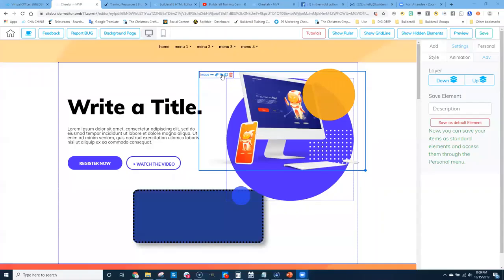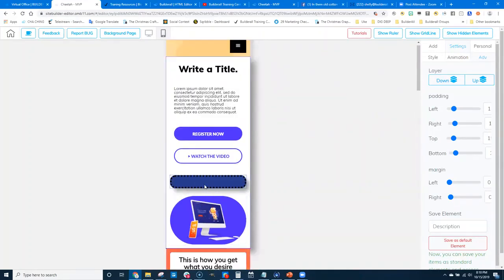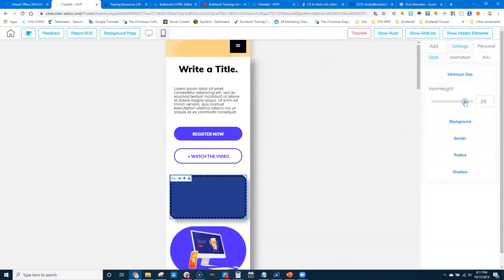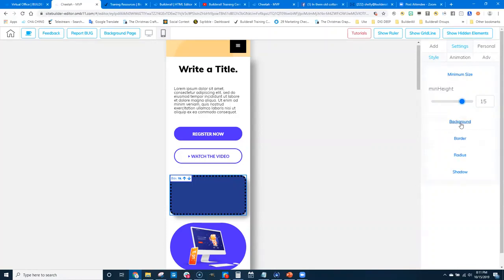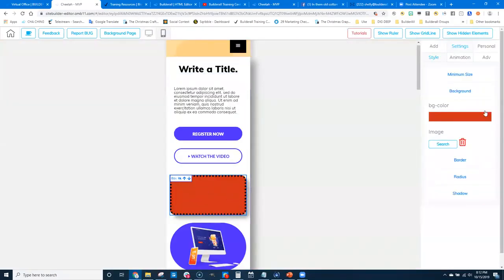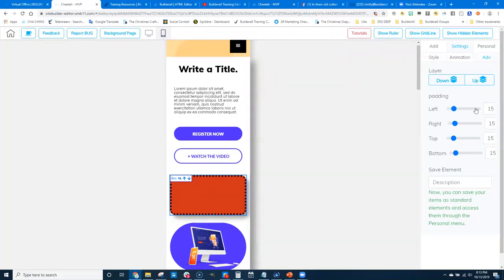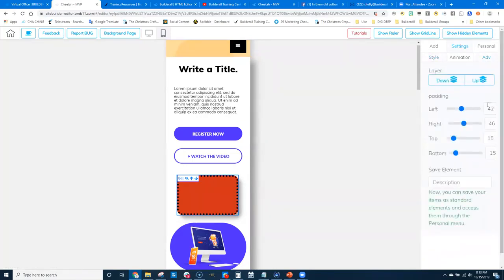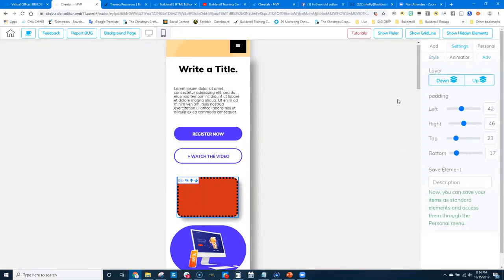Builderall Cheetah Builder NEW responsive website builder Part 3 - Mobile Responsive Website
New Builderall Cheetah Builder is in beta right now. It is a responsive website builder that is supposed to load really fast. It will be easier to create websites. It is mobile responsive website builder. It should be ready soon.

Easiest to use website builder with sales copywriting tool, email marketing, and more.

Builderall is the easiest and most affordable website builder for a beginner to use. This is based on my experience with WordPress and Clickfunnels.

Builderall has email marketing which for most people can replace other platforms like Get Response, Aweber, SendGrid, Zapier, Infusionsoft, Constant Contact, ActiveCampaign, MailChimp. You can even use Builderall’s Magento to replace your eCommerce like Shopify and WooCommerce. You can host your courses so you wouldn’t need Teachable, Thinkific or Udemy anymore.

Both Wordpress and Clickfunnels are great, but not exactly the easiest to use website builder and training is not easily found. Builderall’s FREE training gives you the steps to create a website from scratch.  Builderall is up there when you talk about the fastest way to build a website. Building a complex website from scratch doesn’t have to be hard anymore. Learning how to make a website is easy with Builderall.

Is email marketing effective, does email marketing work? Discover why email marketing is important still. Builderall has the most affordable email marketing services.  Best place to get training with email marketing examples on how to do email marketing for beginners, how to create an email list, why email goes to spam. Learn how to do email marketing effectively using Email marketing basics, with strategies to improve your email marketing conversion rate.  Discover the email marketing benefits of how to build an email list using email tags. Find out why email goes to junk and how to stop it.